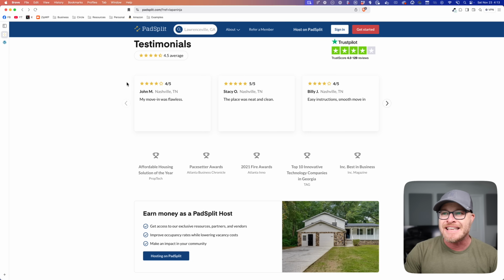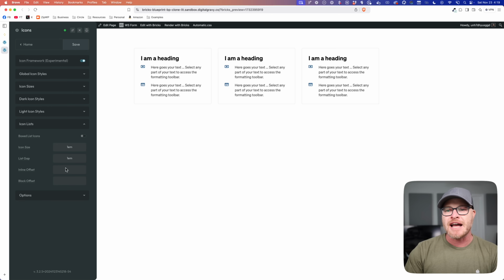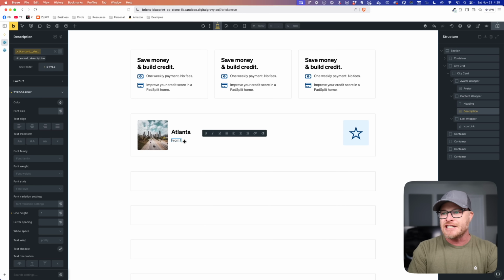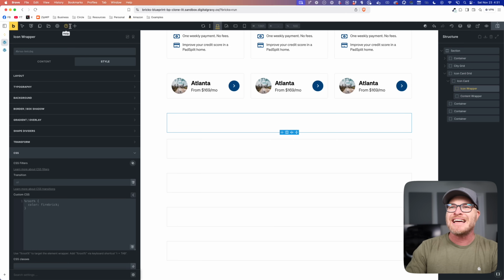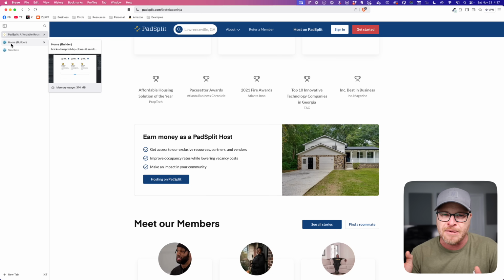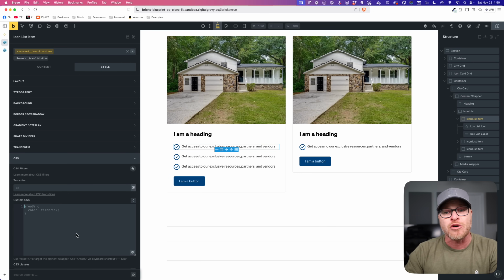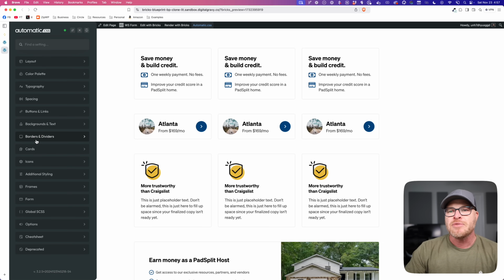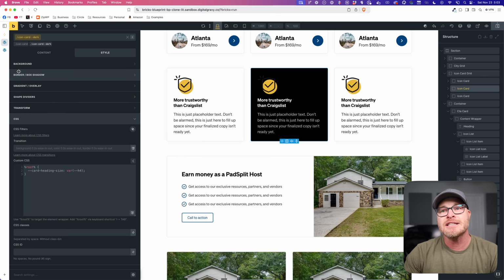You'll Never Build Cards in Web Design the Old Way Ever Again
Cards are a very common pattern in web design. We see them on almost every single website. In fact, it's common to see many different types of them on every site. Media cards, icon cards, CTA cards, avatar cards – the list goes on and on.

And now, thanks to my new card framework, the cards you build as a modern web designer will practically build themselves while giving you more flexibility and efficiency in your process than ever before.

Not only that, you'll have unprecedented global control over your shared card styles when you're done.

Nobody has created anything like this in web design up to this point. It's an innovative new approach that brings immediate value to your development workflow.

If you're smart, you'll never build cards the old way ever again.

*** MY TOOLS ***

*** INNER CIRCLE ***

*** SOCIAL ***

*** CHAPTERS ***